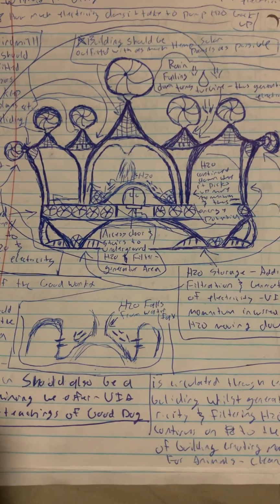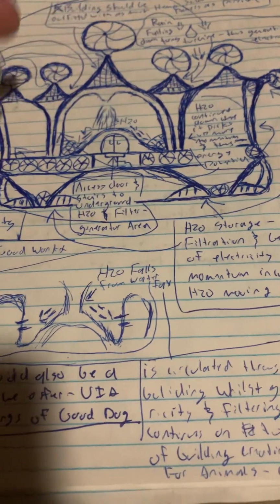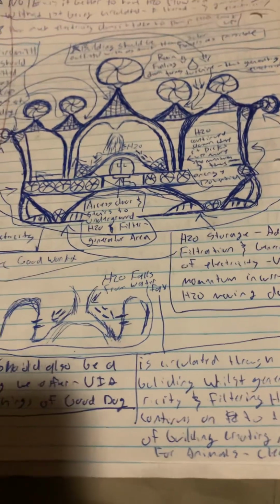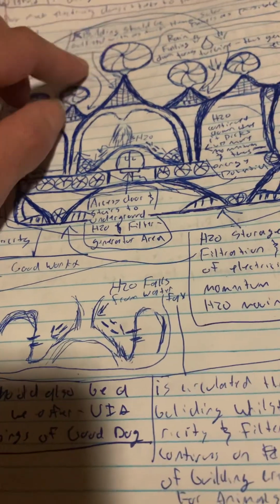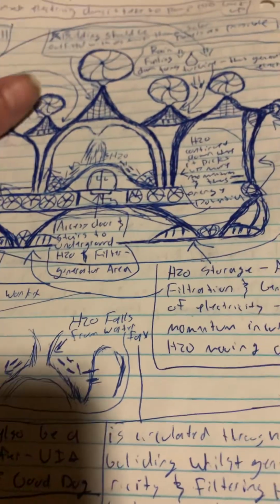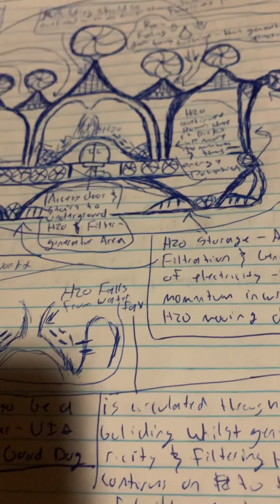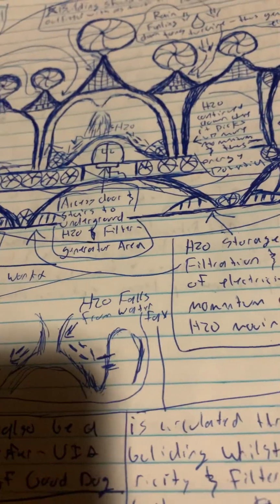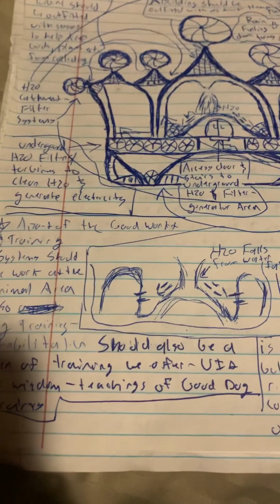Revisions to the Animal Area/Sanctuary Idea - inclusions: waterfalls & a river system VIA building